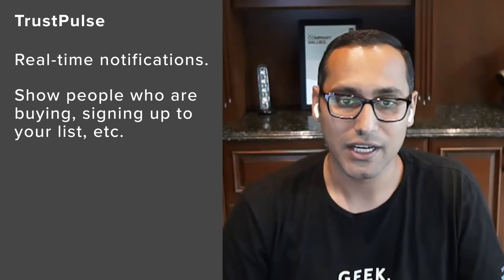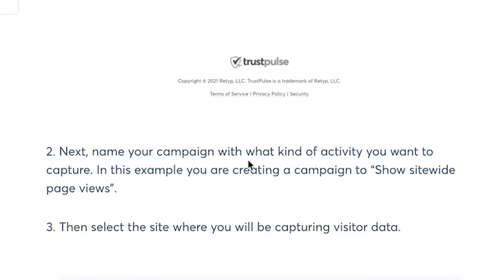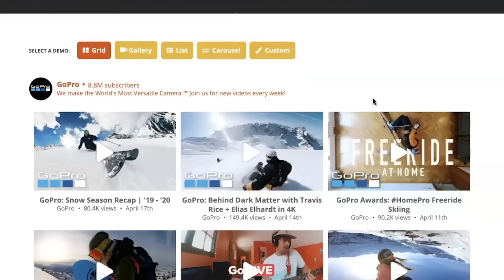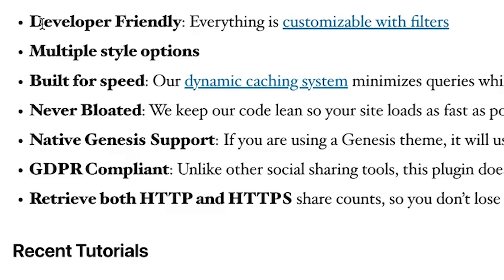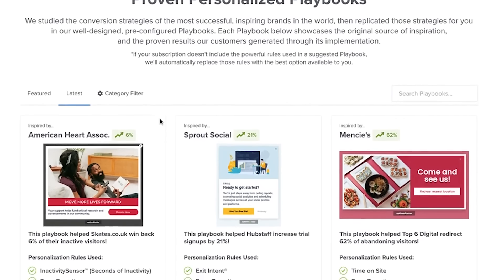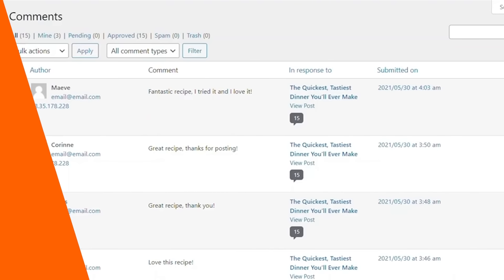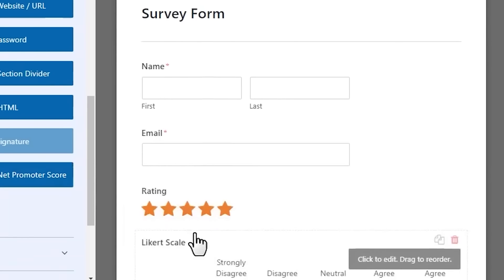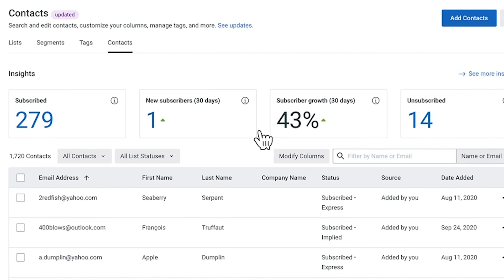7 Best Social Proof Plugins for WordPress & WooCommerce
Are you looking for the best social proof plugins for your WordPress website or WooCommerce store?

Social proof helps you earn customer trust and make more sales by showcasing your interactions with previous customers.

In this video, we will take a look at the best social proof WordPress plugins to help you make more sales and win customers.

00:00 TrustPulse
01:29 Smash Balloon
02:42  Shared Counts
03:43 OptinMonster
05:04 Thrive Ovation
05:58 WPForms
06:41 Constant Contact

--Top Resources--